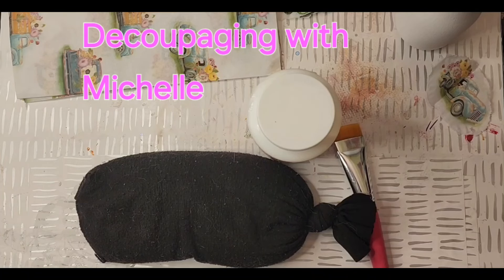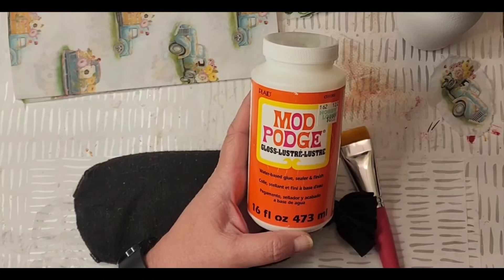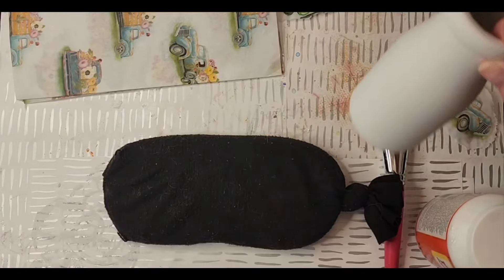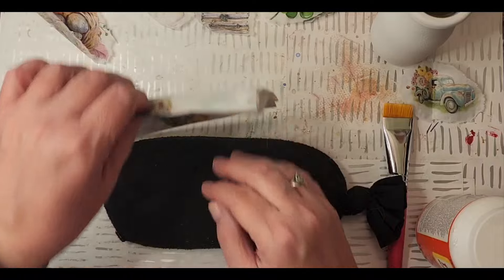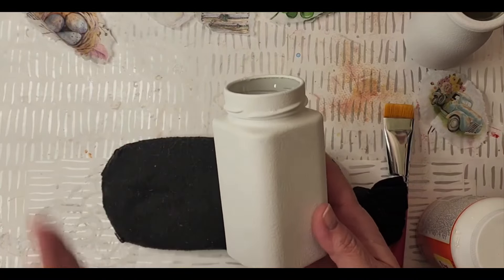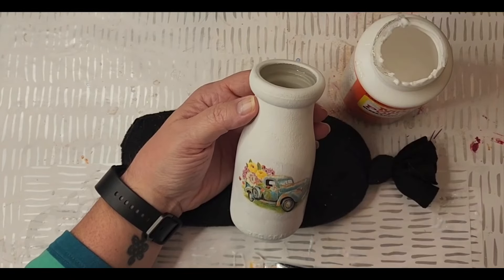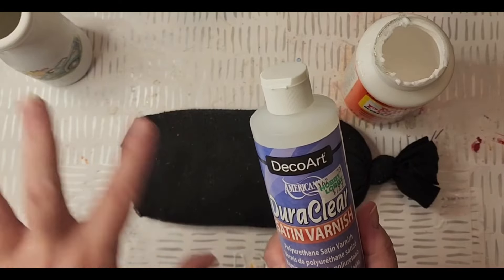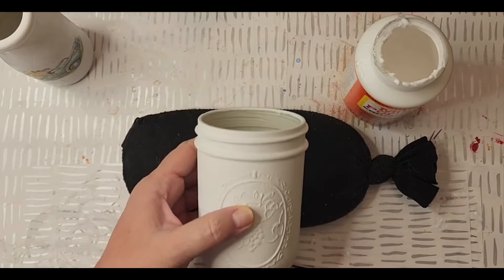Decoupaging odd shaped upcycled jars with napkins. Decoupaging with Michelle.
Decoupaging spting design napkins on some really cool jars that were found while thrifting. Relaxing and informative.